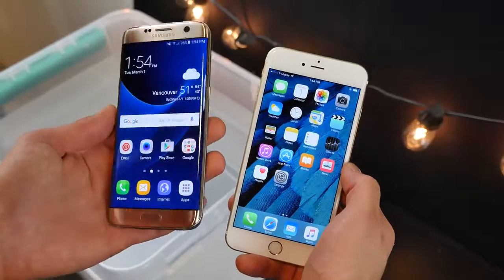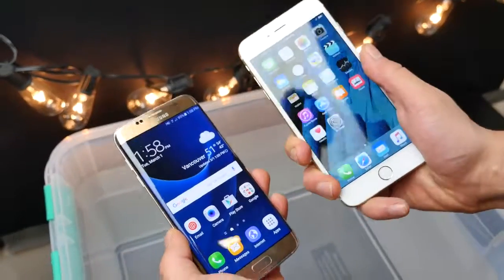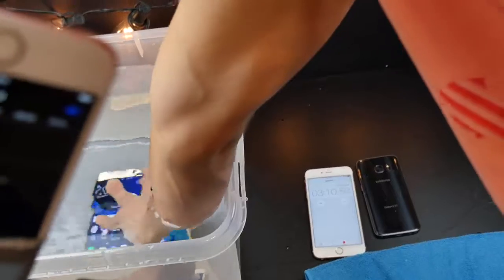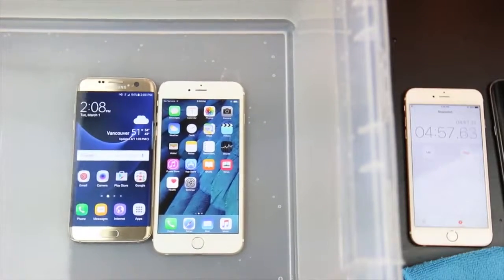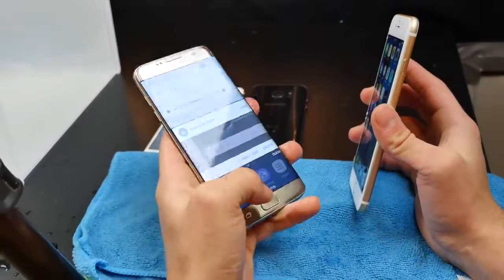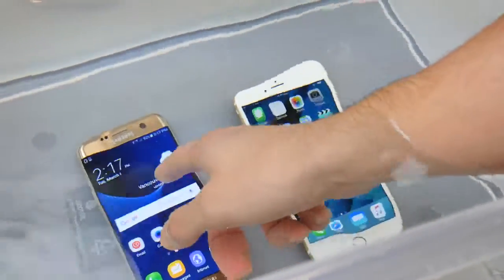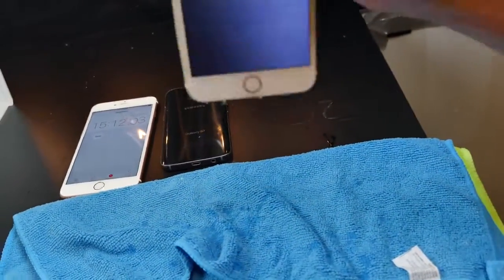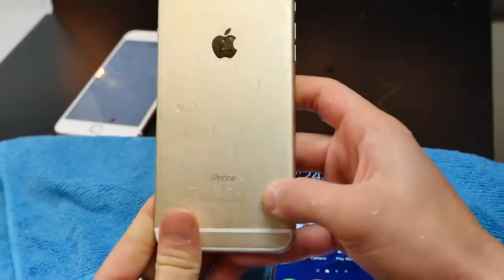Test... the falls and shocks between S8 SV iphone 7